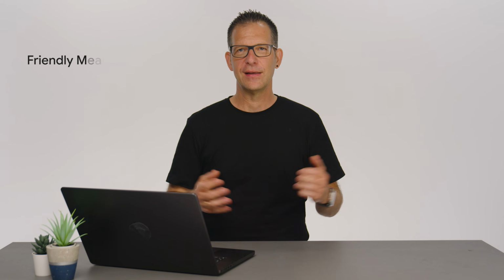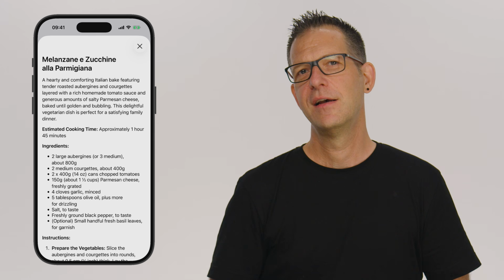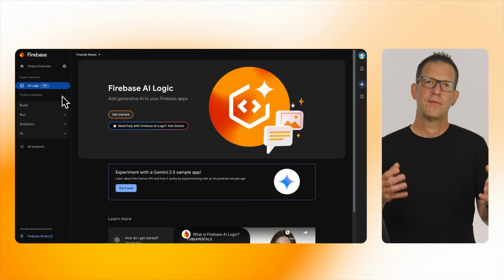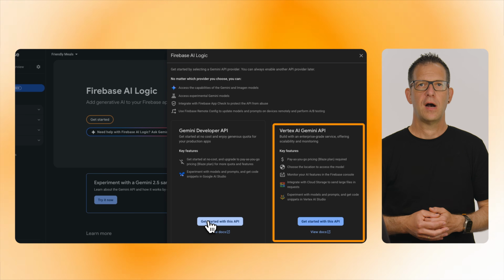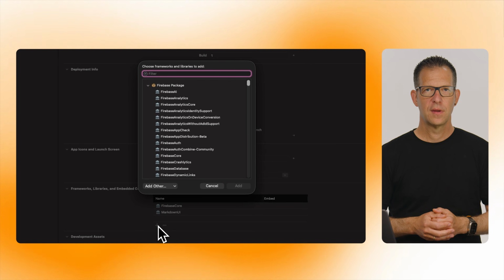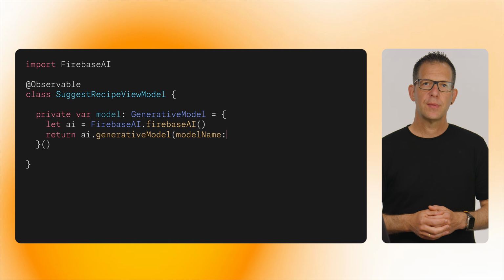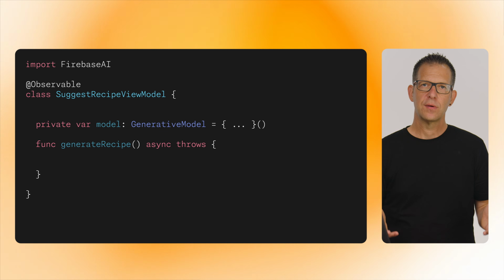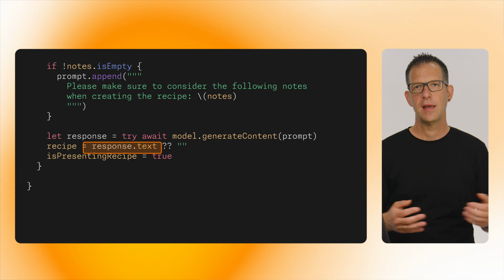Getting started with Firebase AI Logic on iOS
Join @PeterFriese, a Developer Relations Engineer on the Firebase team, to learn how to get started with Firebase AI Logic to bring powerful generative AI features into your iOS app!

Chapters:
0:00 - Intro
2:32 - Set up
3:55 - Add Firebase AI Logic to your iOS project
4:52 - Set up the model
6:18 - Generate content
7:51 - Where to go from here
8:24 - 🫵